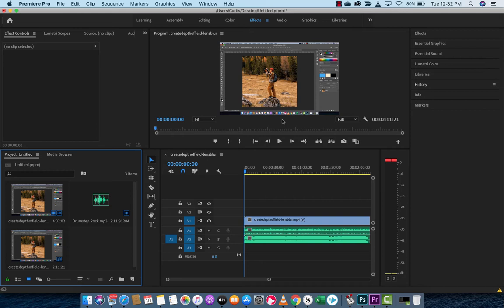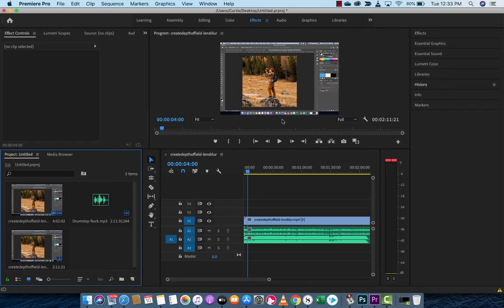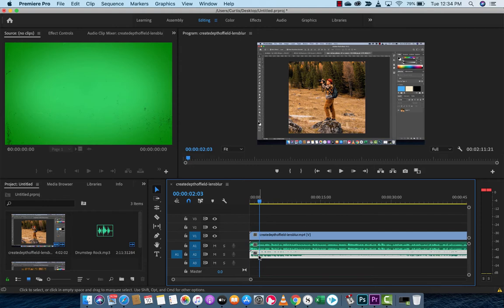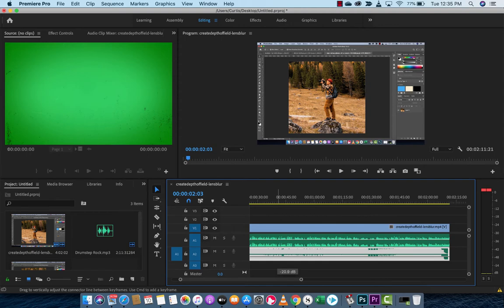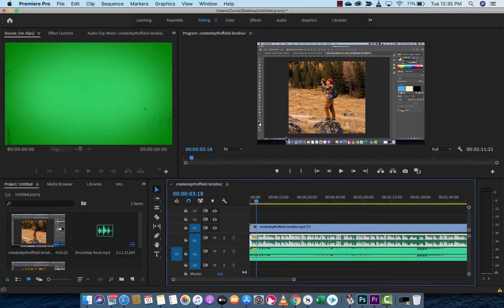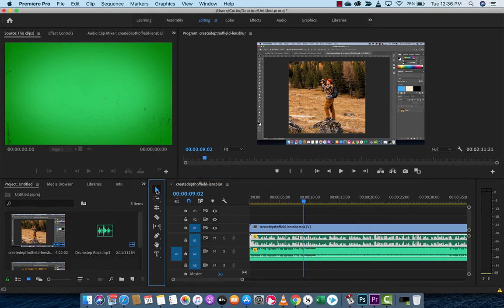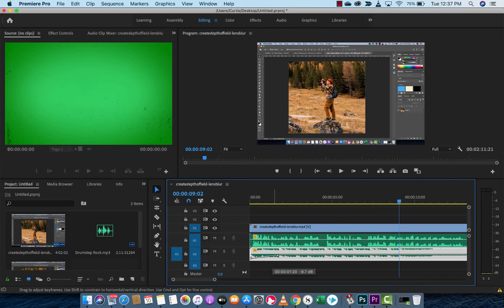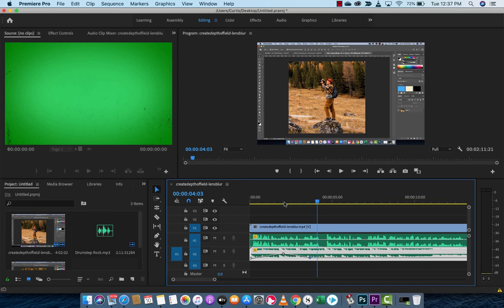How to adjust audio in Premiere Pro - Using Keyframes and Gain Adjustment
In this tutorial, I show you how to increase and decrease your audio using gain adjustment and audio keyframes.  I show you how to reduce music volume while increasing voice volume.  I also show you how to use audio keyframes where you can increase and decrease the volume over time.